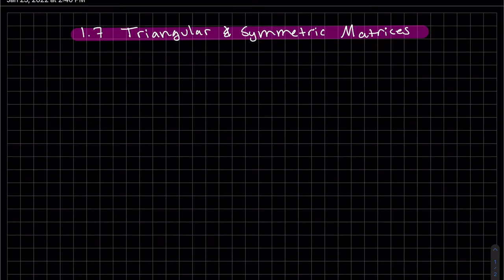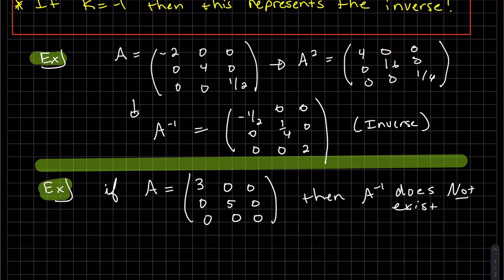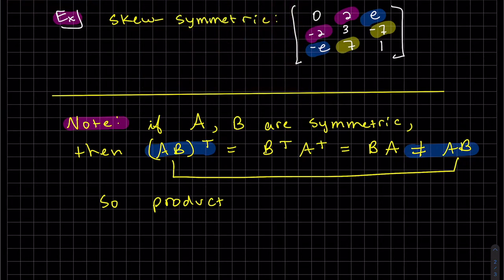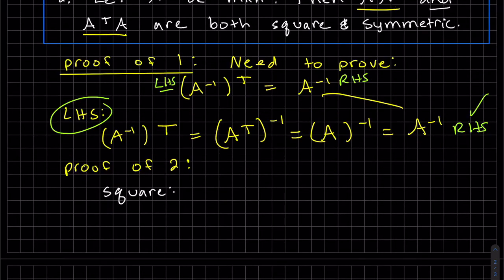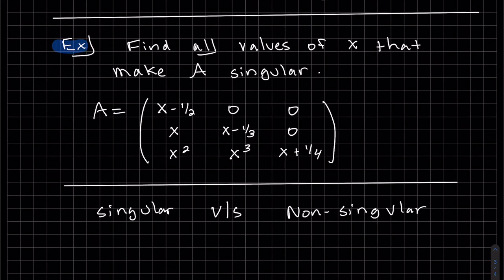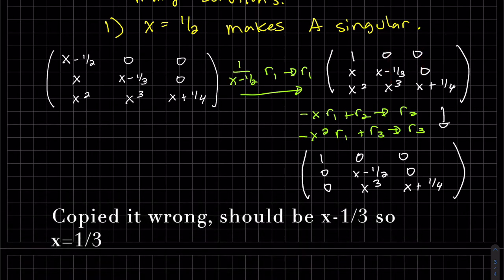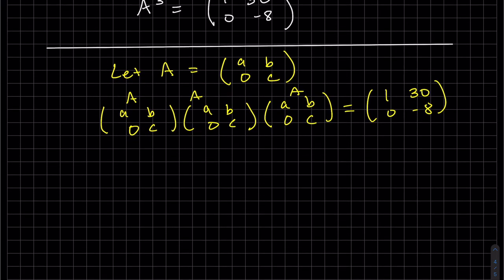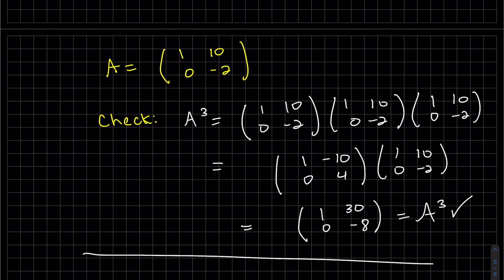Linear 1 7 Symmetric Matrices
Definition and example of Symmetric Matrices and some theorems about them.  A look at diagonal matrices and their properties.  We revisit singular matrices again with an example.